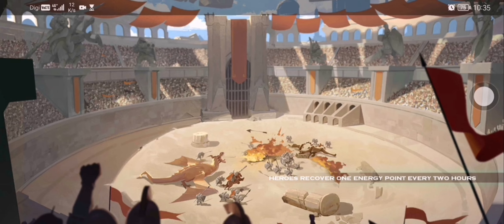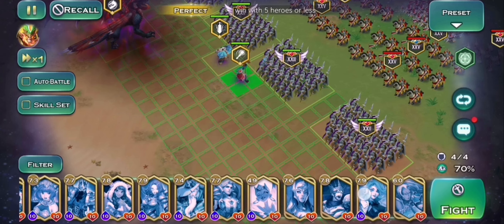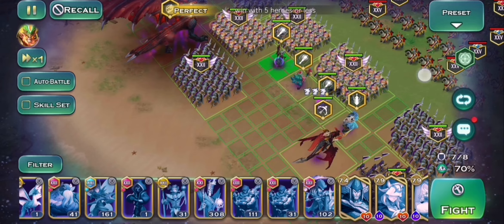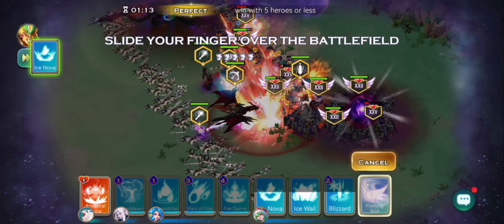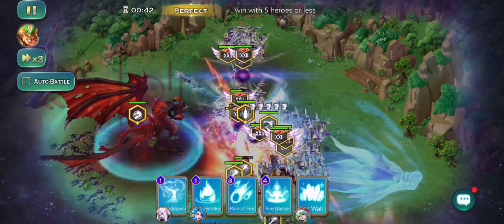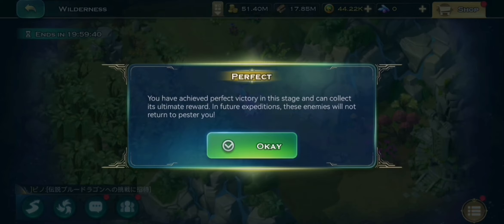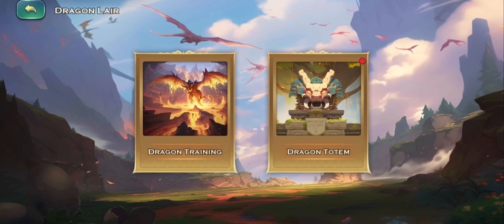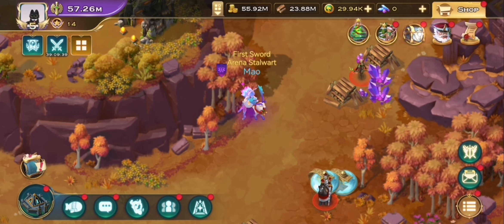Void 242 as human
tried lich. it was not it